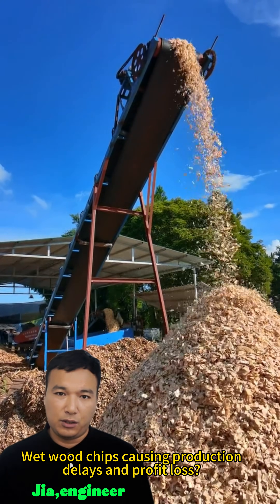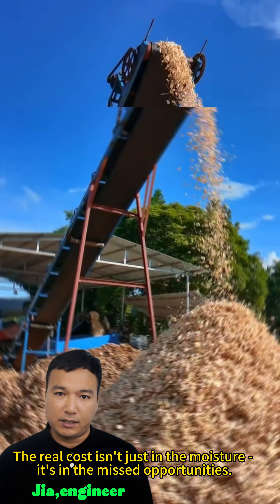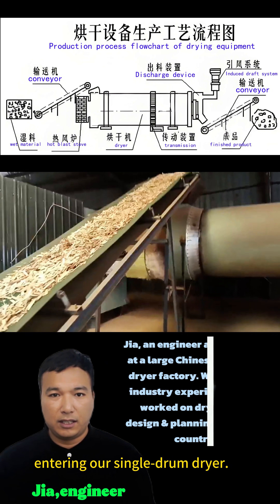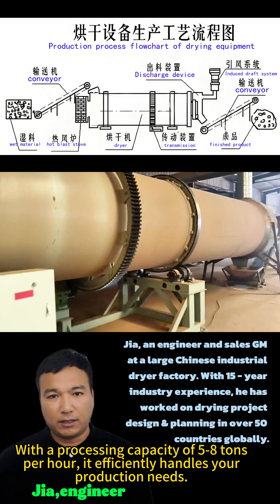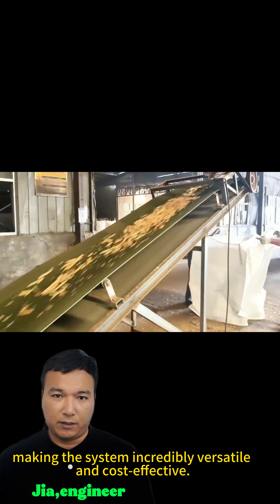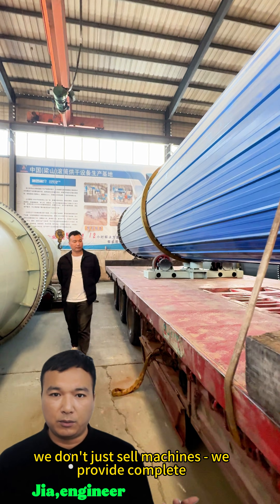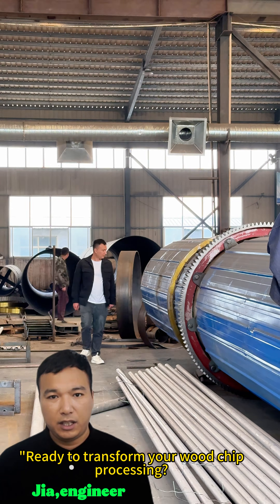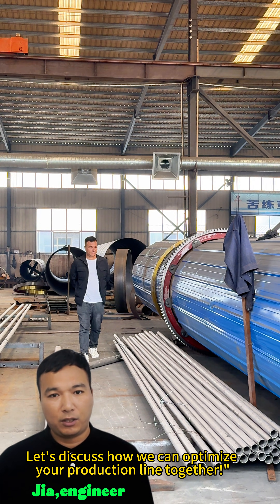Wet Wood Chip Solution: 5-8 TPH Rotary Dryer for Biomass Industry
Struggling with wet wood chips causing production delays and profit loss? This video showcases our professional drying solution designed specifically for biomass materials.

You'll discover:
• How our single-drum rotary dryer efficiently processes 5-8 tons per hour
• The innovative chain grate combustor that burns various fuels to reduce operating costs
• The complete process from wet chips to perfectly dried material ready for pelletizing or other applications

We specialize in industrial drying systems for biomass processing. Our solutions help:

Prevent mold growth in stored materials

Improve combustion efficiency

Reduce transportation costs

Increase overall production profitability

As a direct manufacturer, we provide customized drying systems tailored to your specific wood chips and production requirements.

Ready to optimize your wood chip processing?
We'll help you calculate the ROI based on your current situation.